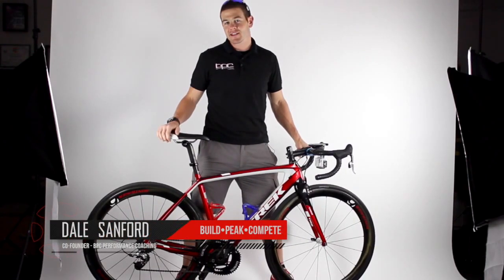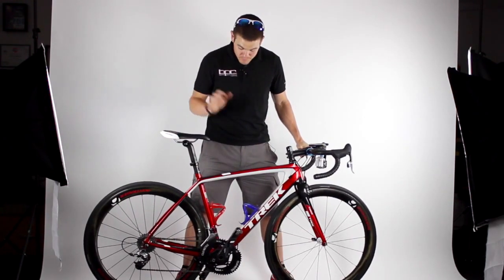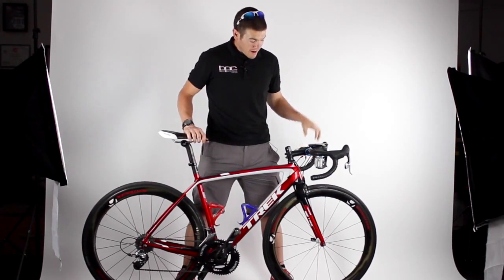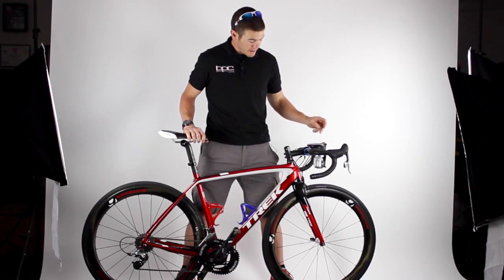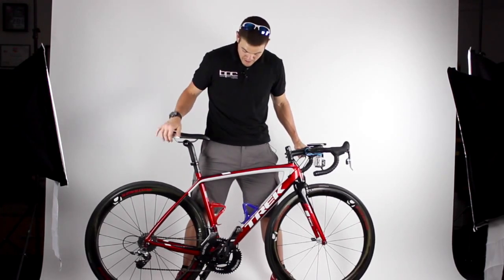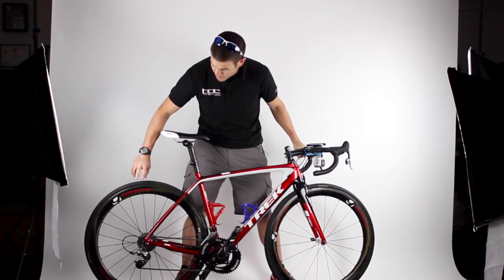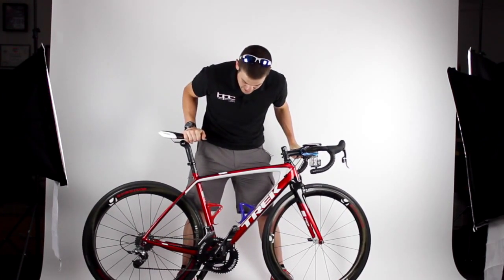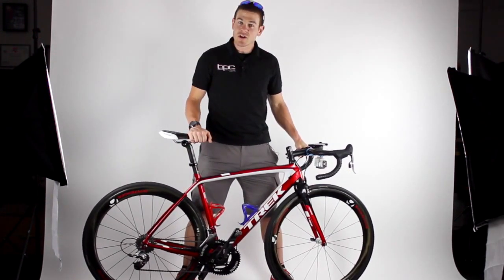Coach Dale's Bike - Road Racing Set Up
Since we get asked a lot what we recommend to people, Coach Dale breaks down the products and components that he uses on his road racing set up. He definitely still paid for all of these products.